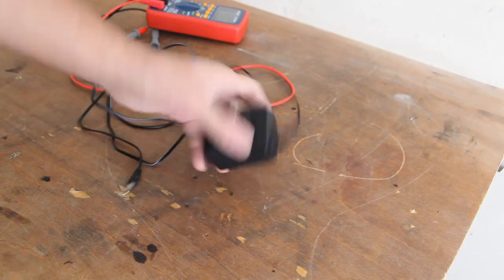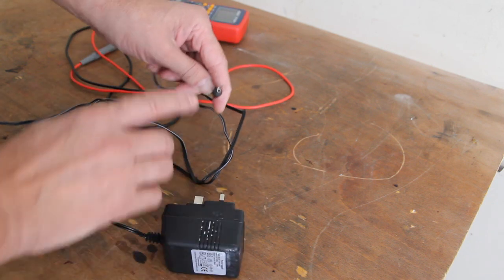How to Test a DC Power Supply Adapter with a Multimeter (Laptop, Router, drill, etc.)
Is your laptop, router, or electronic device not turning on? Before you buy a new power supply (PSU) adapter, use your multimeter to see if it's dead! This simple, step-by-step guide will show you exactly how to test the output voltage on any AC-to-DC adapter to find the fault.

If you need data recovery in the UK try us we have specialised software and hardware for most situations

power supply adapter test, test DC adapter with multimeter, laptop charger no power, how to check router PSU, dead power adapter diagnosis, multimeter VDC setting, electronics repair.